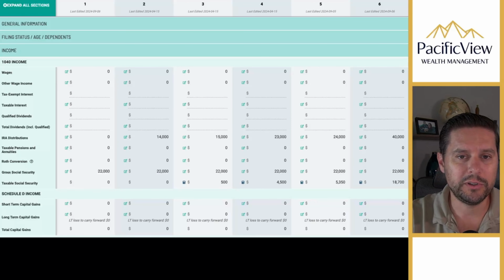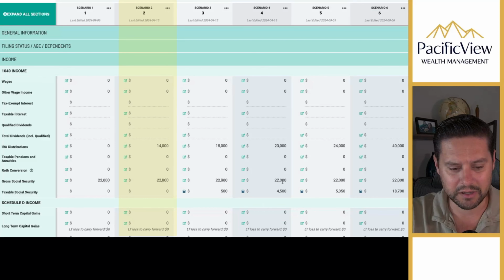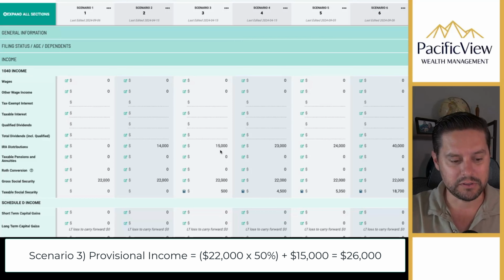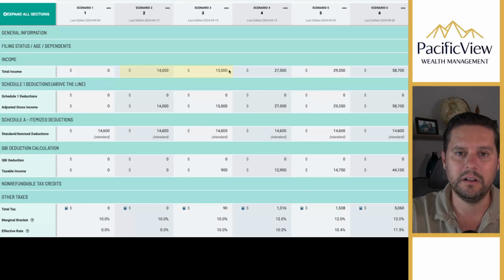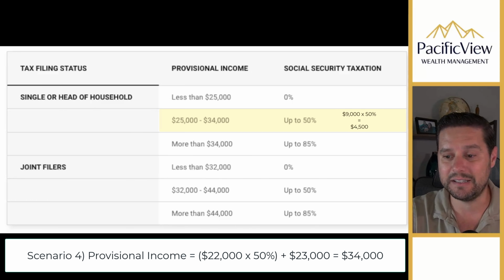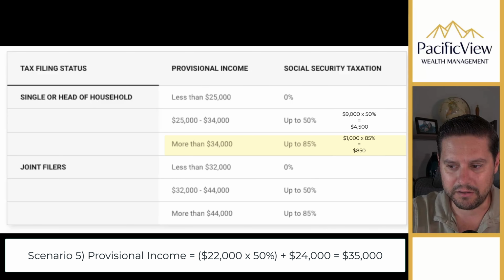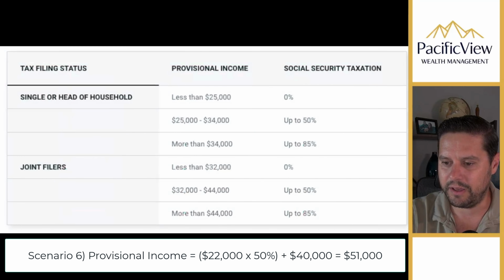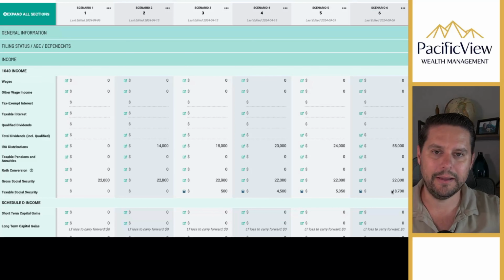How Your Social Security Benefits Are Taxed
Are your social security benefits subject to taxation? Sometimes they are! And sometimes they AREN'T! It depends on several factors. Plus, enjoy some planning strategies to think about regarding taxes. Enjoy!

✅ About Jeff Branson:
Welcome — My name’s Jeff.

I like to create videos and talk about all things money: investing, taxes, small business, retirement, insurance, real estate, and everything else.

Ready to talk? Click the link to schedule in a complimentary consultation. See you there!

Advisory services offered through NewEdge Advisors, LLC, a registered investment advisor. Advisory services are only offered to clients or prospective clients where NewEdge Advisors, LLC doing business as PacificView Wealth Management and its representatives are properly licensed or exempt from licensure and no advice may be rendered by NewEdge Advisors, LLC doing business as PacificView Wealth Management unless a client service agreement is in place. Third-party posts found on this profile do not reflect the views of NewEdge Advisors, LLC and have not been reviewed by NewEdge Advisors, LLC as to the accuracy or completeness.